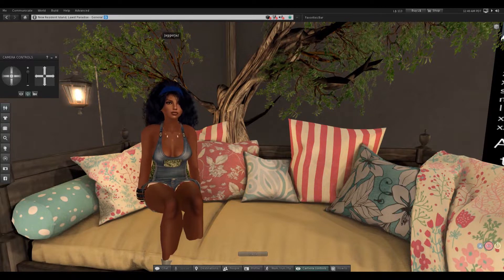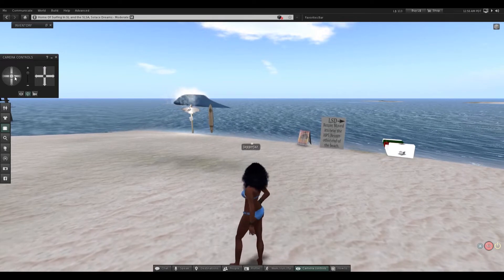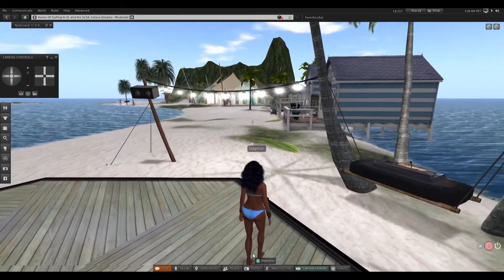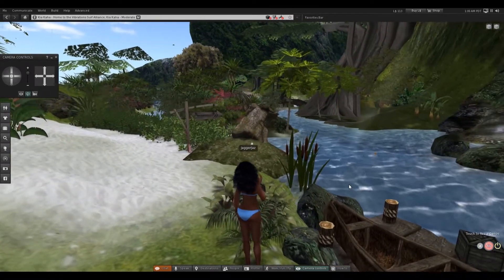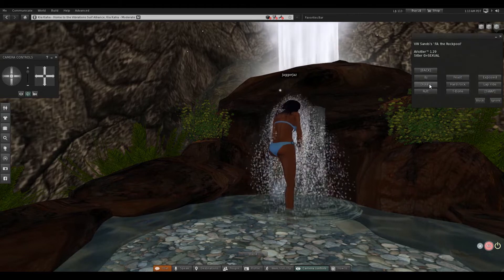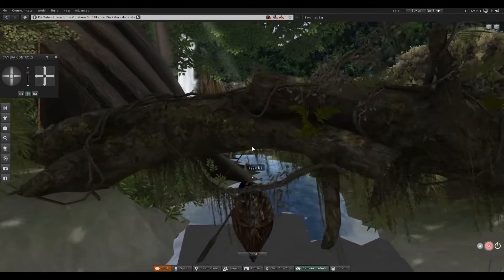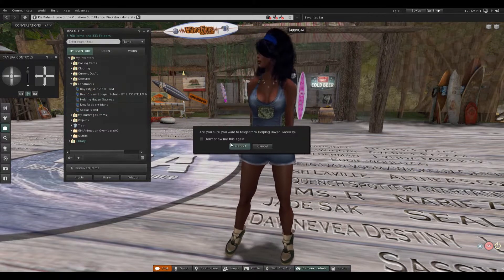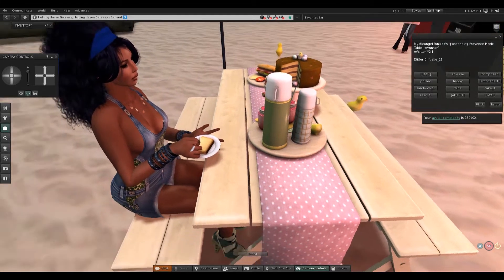Second Life Fun Time!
Something different will take place as times are getting adjusted. Fun Times are still happening but in a new light. As explained in the video, Jay's real life is keeping her busy so in the Meantime, every week a video will be uploaded as either Jaz and Jay or the new series: "Jaz Explores"

Jaz Explores Episode 1 : Surfing under the Sun

Adventures Portal Park gave Jaz wore her out and she wants to relax. What better way to do that than going to the beach? Having a new look and a new type of movement, Jaz wants to have some relaxation and maybe some meals to eat.

Artist: Le Nonsense
Track: Eos

Second Life is an online virtual world, developed and owned by the San Francisco-based firm Linden Lab and launched on June 23, 2003.

*I'm using a new video editor program and it took a while to adjust to it. I had some technical difficulties using it and I could not fix it in time. I'll do better with the video editor next time. Enjoy for now*